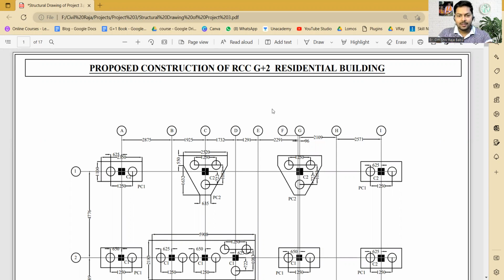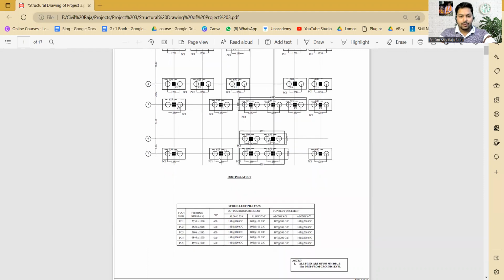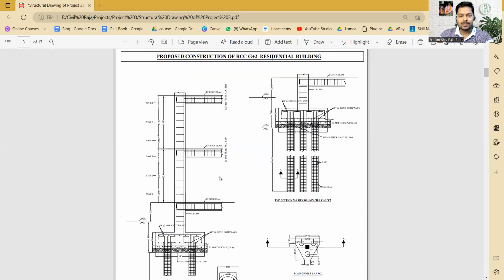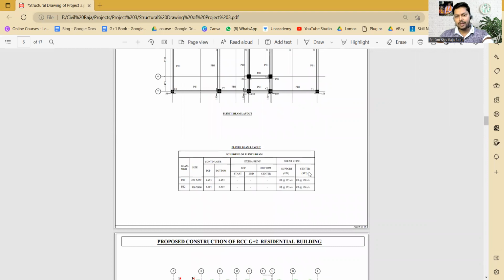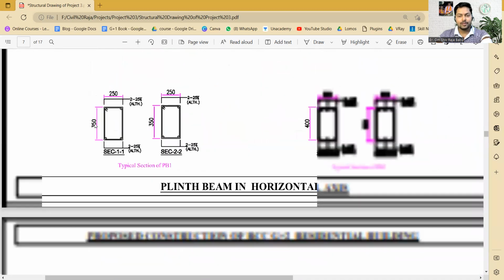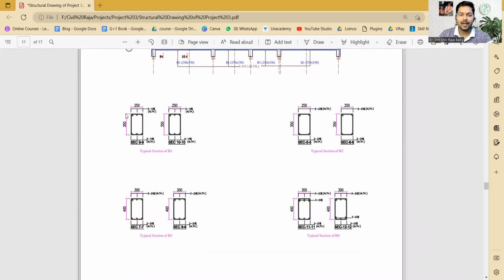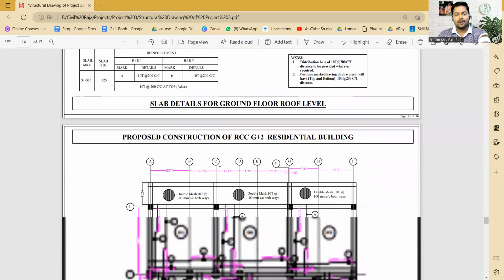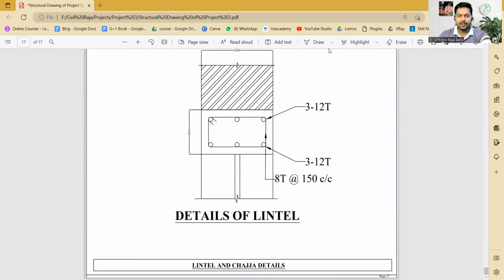S02E02 What's Inside Structural Drawing | Details You May Find in Structural Drawing-What To Expect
Course Fee:
1. Live Class on Building Planning: ₹4999/-
2. Recorded Session of AutoCAD: ₹1999/-
3. Pdf of class notes: ₹199/-
4. Live Class on Interior Design Using SketchUp- ₹5999/-
5. Live Class on Interior Design + Exterior Design Using SketchUp- ₹9999/-
5. Live Class on Building Design Using STAAD Pro.+RCDC+Excel- ₹7999
6. Live Class on Building Design Using Tekla Structural Designer- ₹14999

In this video, we discuss the importance of structural drawing in building construction. Structural drawing is a crucial part of the construction, as it provides a detailed plan for the builders, engineers, and architects, which helps them in constructing a stable and secure building. This video covers what structural drawing is, and how it's useful for building construction. It also highlights the potential issues that structural drawing can help identify and resolve before actual construction begins.

This video is an introductory episode to our mini-series on "How to Prepare Structural Drawing," where we'll dive deeper into the details of preparing structural drawings and the tools and techniques required for it.

S02E02 Hvað er inni í byggingarteikningu | Upplýsingar sem þú gætir fundið í byggingarteikningu-við hverju má búast við
S02E02 ما هو داخل الرسم الهيكلي | التفاصيل التي قد تجدها في الرسم الهيكلي-ما يمكن توقعه
S02e02 Ko te mea kei roto i te tuhi hanganga | Taipitopito Ka kitea e koe i roto i te tuhi tuhi-aha te tumanako
S02E02结构绘图的内部是什么您可能在结构图中发现的细节 - 期望
S02E02 Was ist in Strukturzeichnung | Details, die Sie in strukturellen Zeichnen finden, was Sie erwarten können
S02E02 கட்டமைப்பு வரைபடத்திற்குள் என்ன இருக்கிறது | கட்டமைப்பு வரைபடத்தில் நீங்கள் காணக்கூடிய விவரங்கள்-என்ன எதிர்பார்க்க வேண்டும்
S02E02 Apa yang ada di dalam lukisan struktur | Perincian yang anda dapati dalam lukisan struktur-apa yang diharapkan
S02E02 Qu'est-ce qui est à l'intérieur du dessin structurel | Détails que vous pouvez trouver dans le dessin structurel - à quoi vous attendre
S02E02 Hva er inne i strukturell tegning | Detaljer du kan finne i strukturell tegning-hva du kan forvente
S02E02 Wat dobausse strukturell Zeechnen | Detailer fannt Dir an strukturell Zeechnen - wat erwaart ze erwaarden
S02E02 Co je uvnitř strukturálního výkresu | Podrobnosti, které můžete najít ve strukturálním kreslení-co očekávat
S02E02 Mitä rakenteellisessa piirustuksessa on | Yksityiskohdat, jotka saatat löytää rakenteellisesta piirustuksesta-mitä odottaa
S02E02 Hvad er inden for strukturel tegning | Detaljer, du måske finder i strukturel tegning-hvad man kan forvente
S02E02 ¿Qué hay dentro del dibujo estructural? Detalles que puede encontrar en el dibujo estructural: qué esperar
S02E02 Cosa c'è all'interno del disegno strutturale | Dettagli che potresti trovare nel disegno strutturale, cosa ci si aspetta
S02E02 Wat zit er in structurele tekening | Details die u mogelijk vindt in structurele tekening-wat te verwachten
S02E02 संरचनात्मक ड्राइंग के अंदर क्या है | विवरण आपको संरचनात्मक ड्राइंग में मिल सकता है-क्या उम्मीद करने के लिए-क्या
S02e02 কাঠামোগত অঙ্কন ভিতরে কি আছে | কাঠামোগত অঙ্কন-আপনি কী প্রত্যাশা করতে পারেন বিশদ বিবরণ
S02E02結構繪圖的內部是什麼您可能在結構圖中發現的細節 - 期望